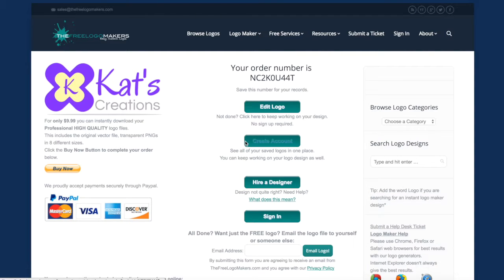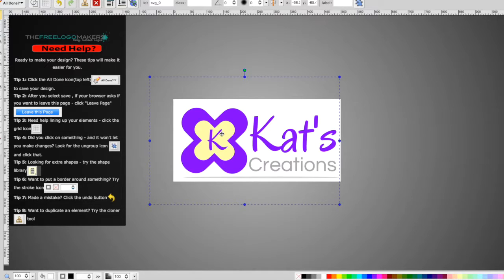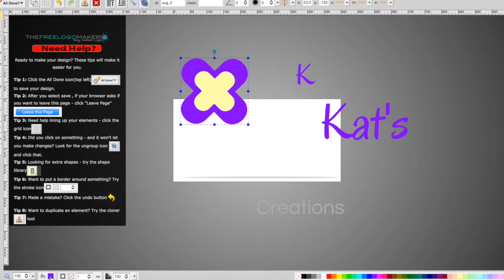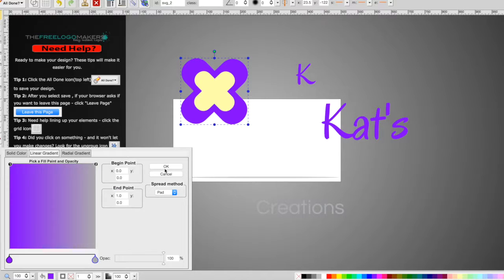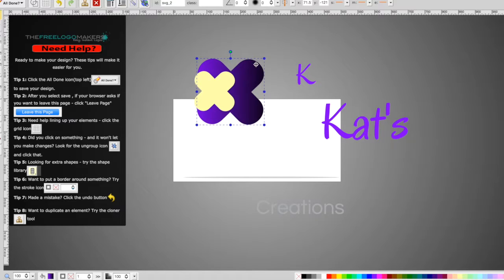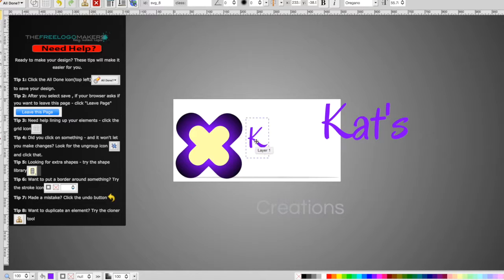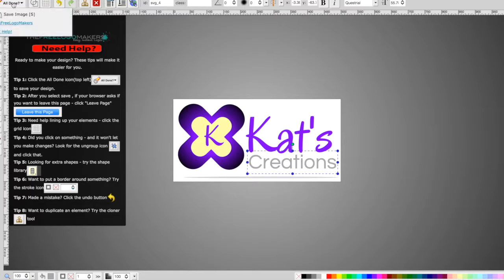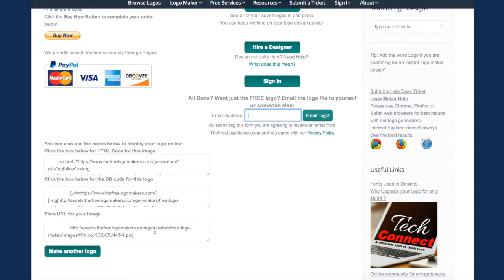How to use gradient effects in thefreelogomakers.com logo design engine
Gradients make it possible to have shading effects and to add depth to your design. This tutorial covers how to add gradient effects to your logo elements.